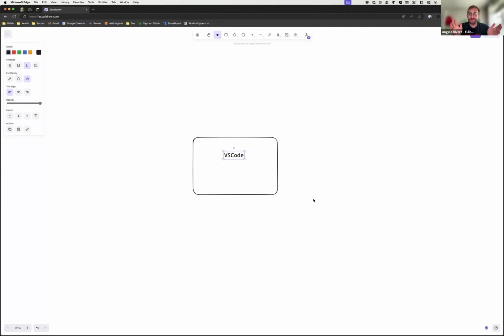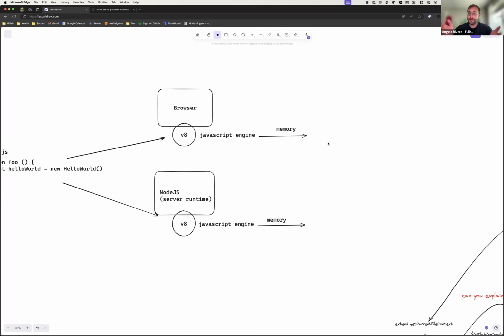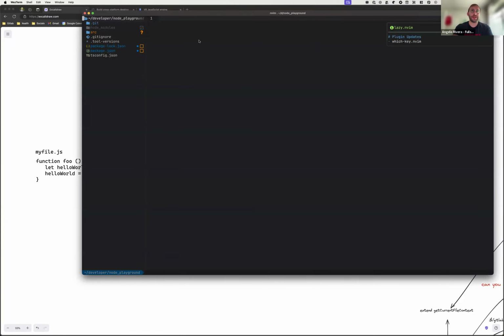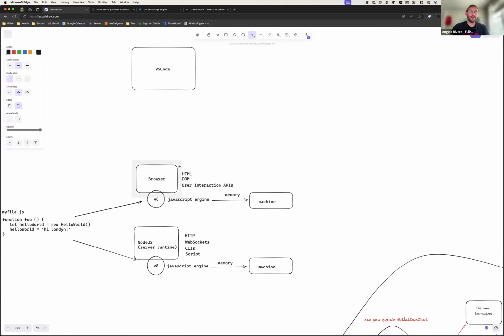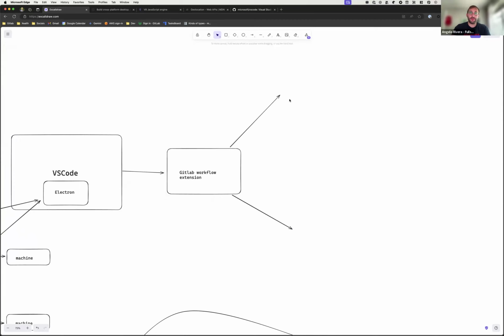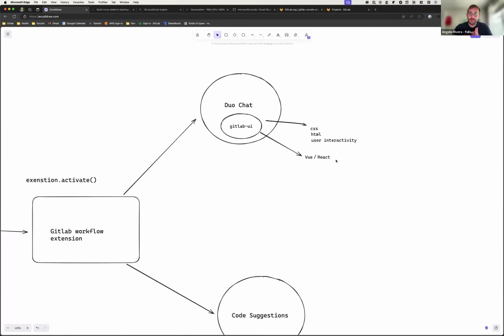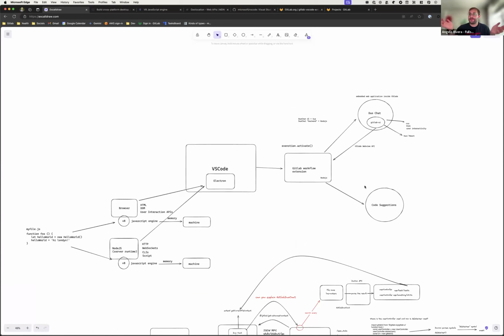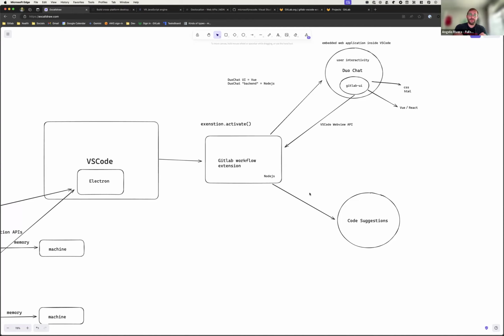Editor Extensions Duo Chat Architecture Overview